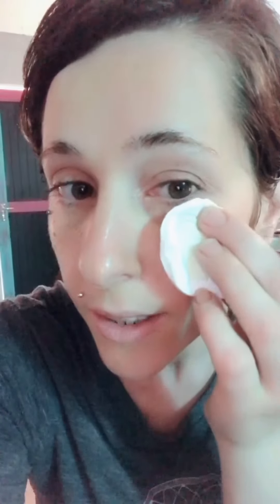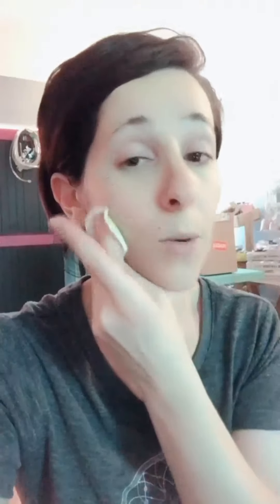After using turmeric mask- face toner, and face oil application. Everything all natural